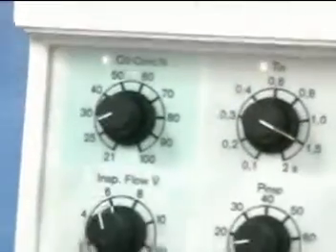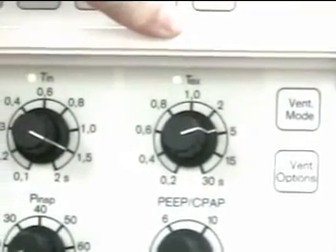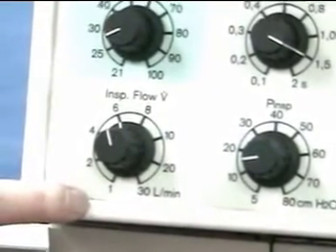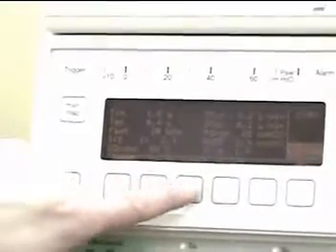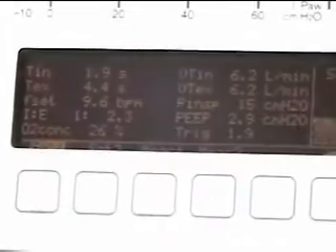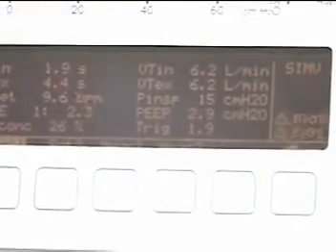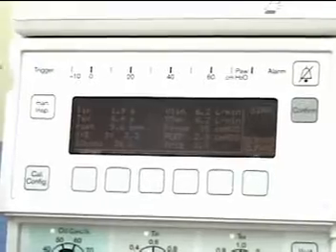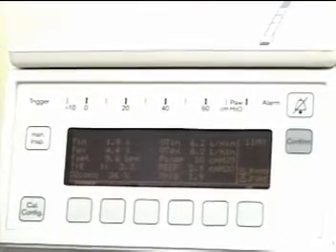RESPIRATORY CARE:Drager BabyLog Controls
This is the controls on the Drager BabyLog ventilator. It is intended to aid respiratory therapists in understanding this machine.